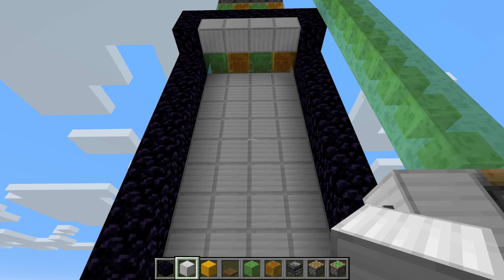Minecraft: Twelve by Infinite Honey Slime Door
In this video, I show off another large scale door that utilizes slime and honey. I'm still not satisfied with the design so it's back to the drawing board, but I thought it was worth sharing.

If you listen closely, around the middle of the video you can hear Sour Jr. singing on the opposite side of the house.

While this was updating I made a minor tweak to the upper flying machines and now the honey/slime isn't visible except when the door is in operation. It wasn't worth rerecording over, but it does help a lot.